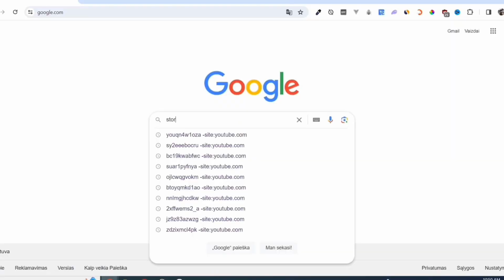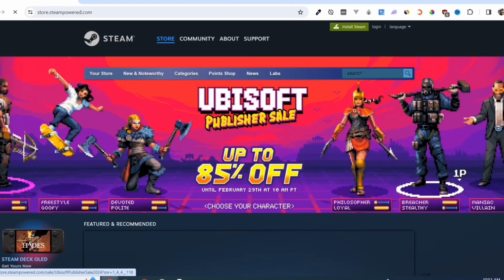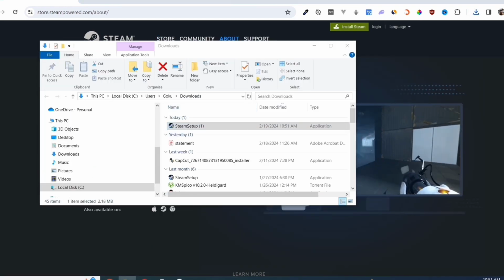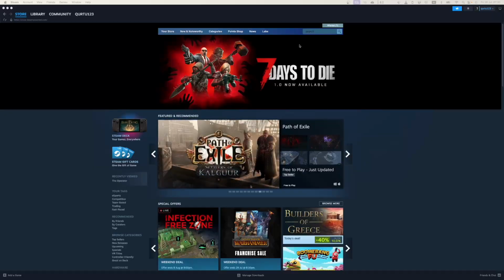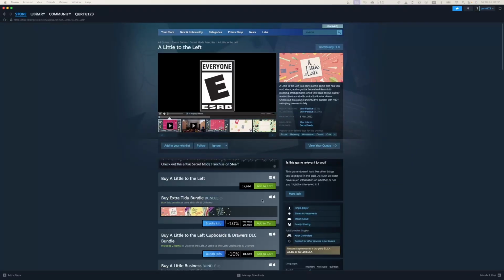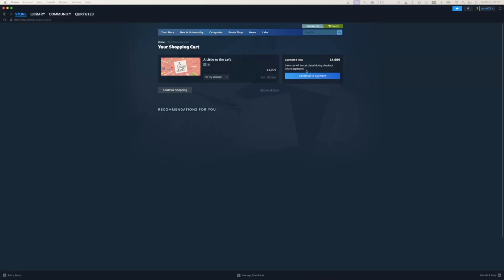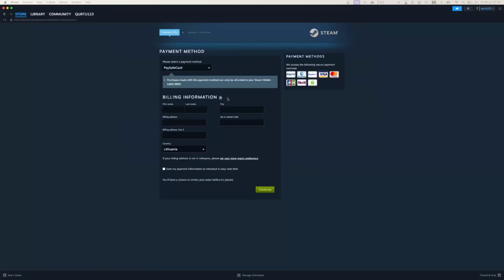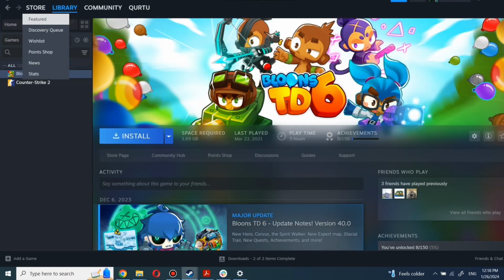How to Download a Little To The Left on PC (Step-by-Step)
a Little To The Left Download free off hassle guide.